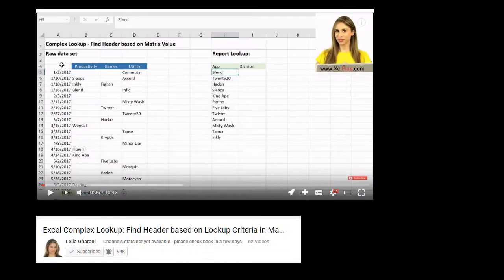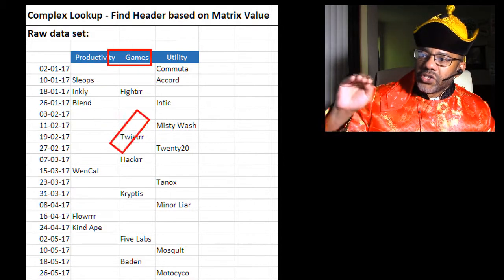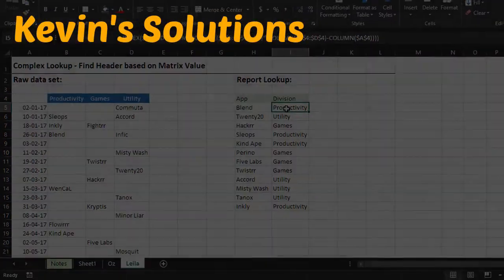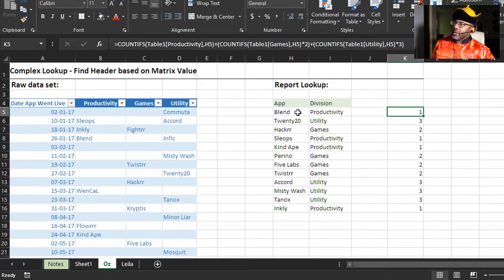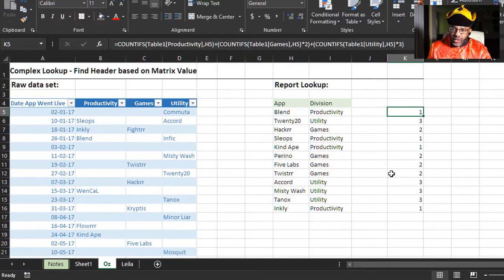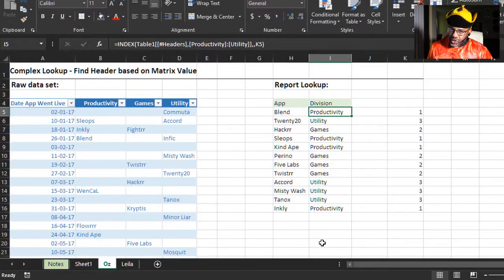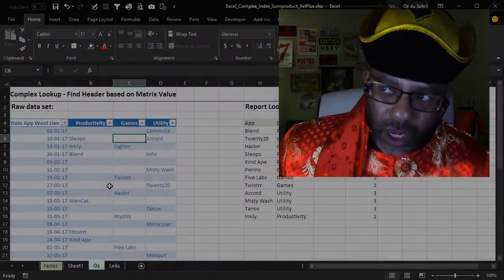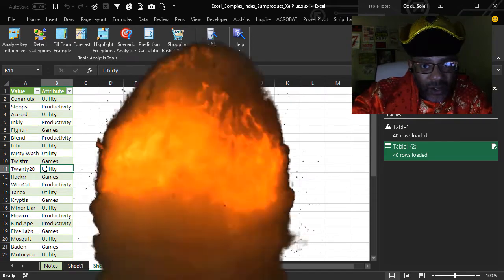Retrieve The Correct Column Header (Leila Gharani Kevin Lehrbass Excel Challenge)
The challenge:
You have data in a matrix. Locate a specific piece of data and retrieve the name of the column it's in.

This is tougher than you might think.

This video is a glimpse of the solutions from
Leila (COLUMN, SUMPRODUCT and INDEX) and
Kevin (Array Formulas, Helper Columns, MIN, FIND).
Then I show 2 solutions:
-  Formulas (COUNTIFS, INDEX)
-  Get & Transform (Unpivot)